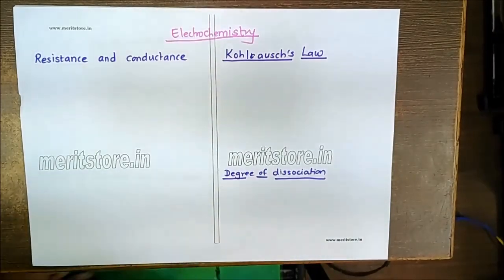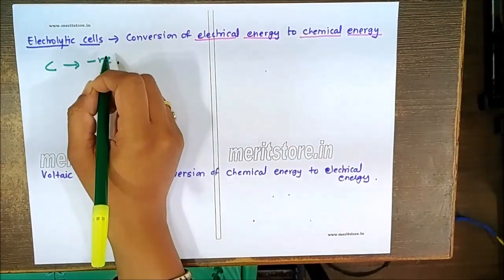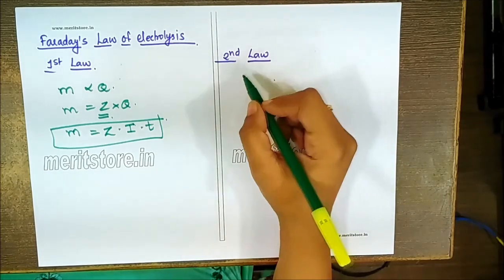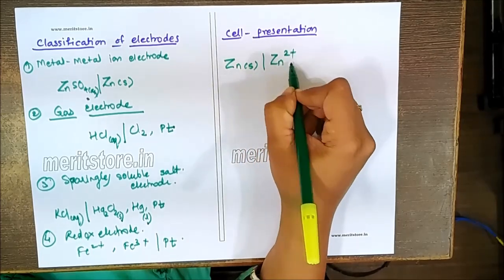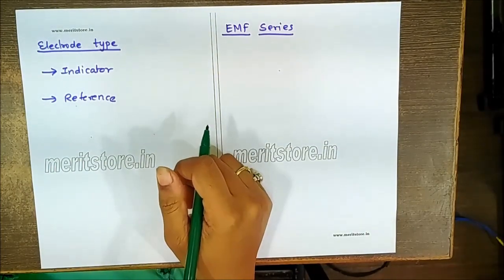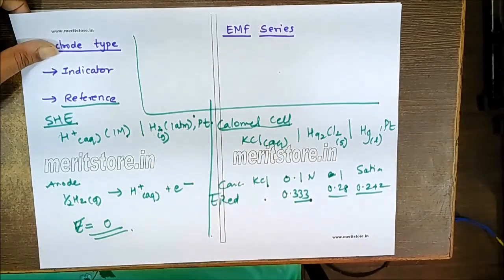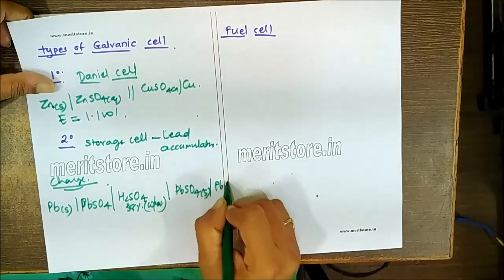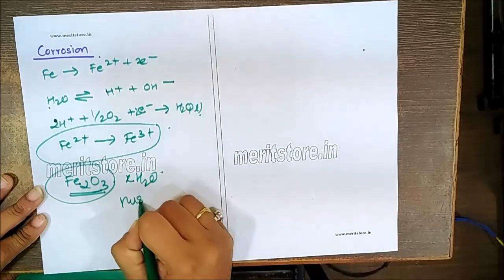Electrochemistry - Synopsis | NEET & JEE